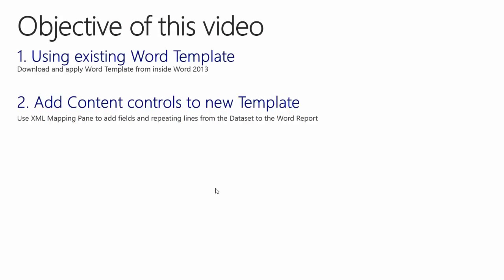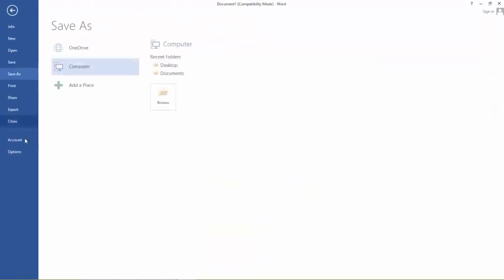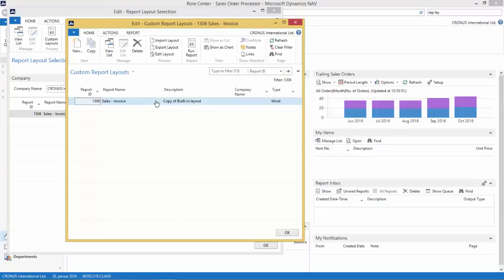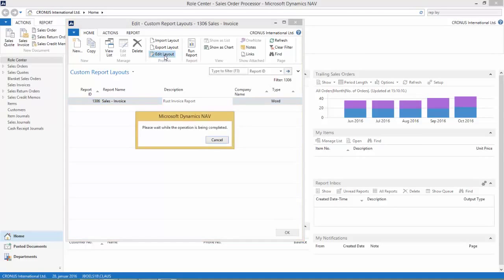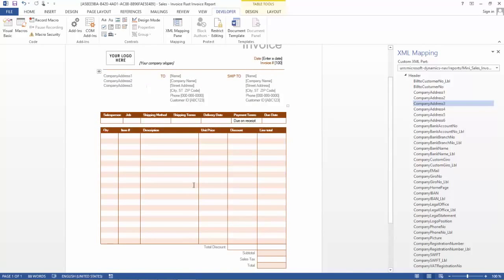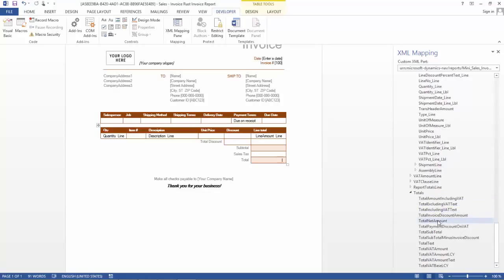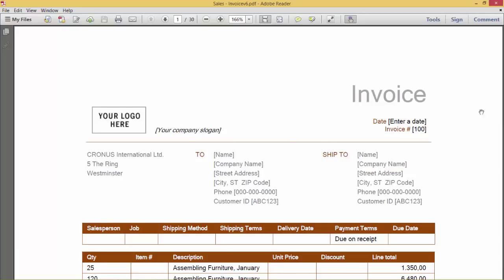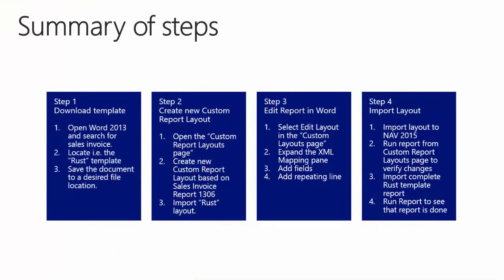How Do I Create a new Word Report, based on existing Word Template in Microsoft Dynamics NAV 2015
This video demonstrates how to create a new word report based on existing word template in Microsoft Dynamics NAV 2015.